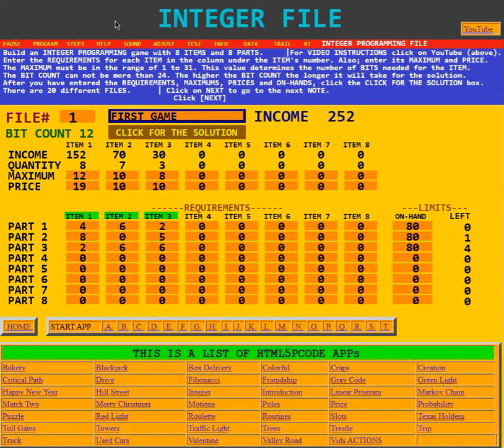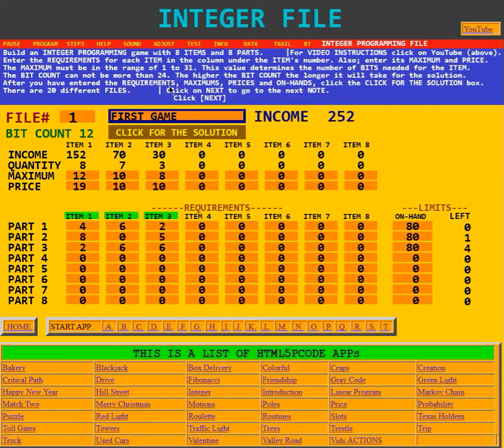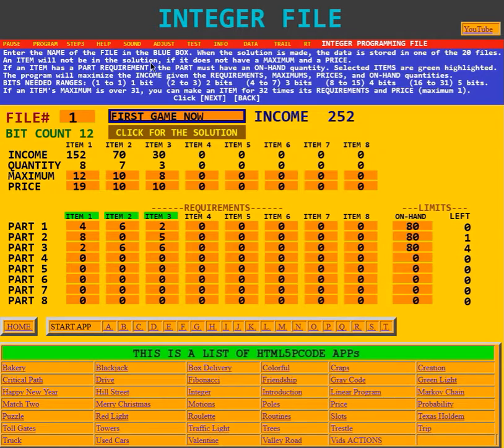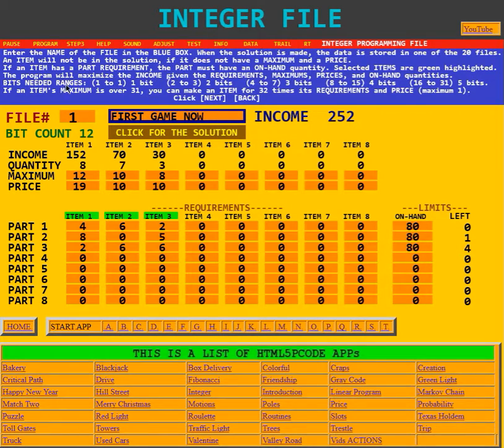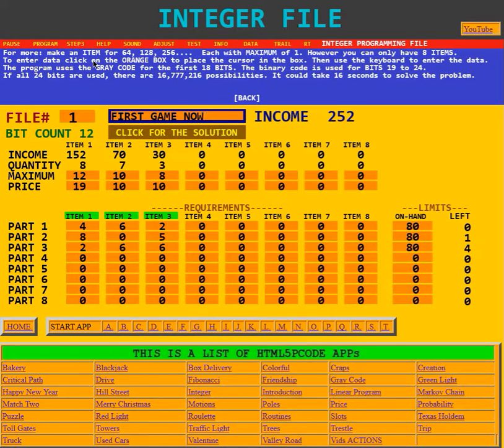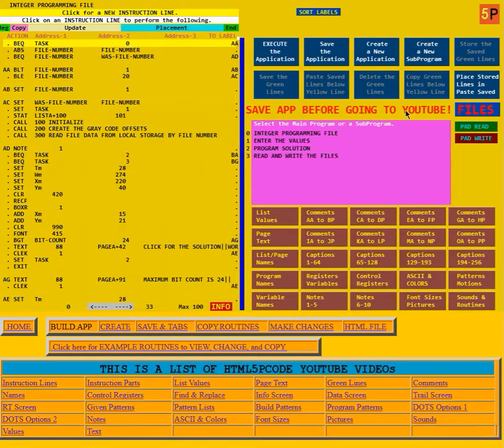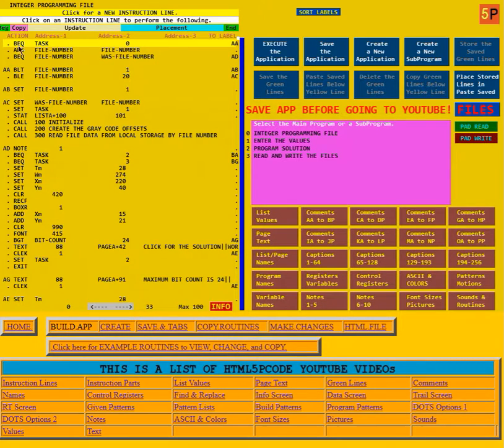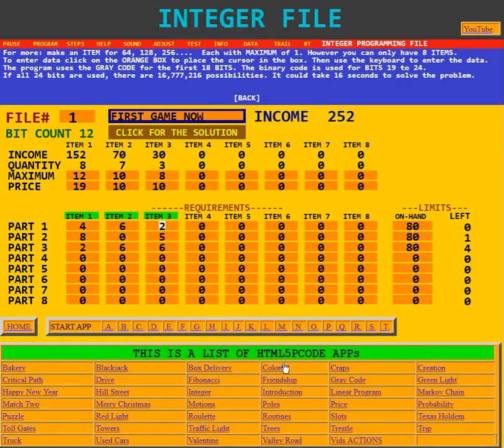zintegerx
Integer Programming File Game